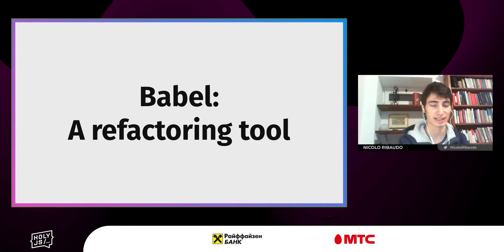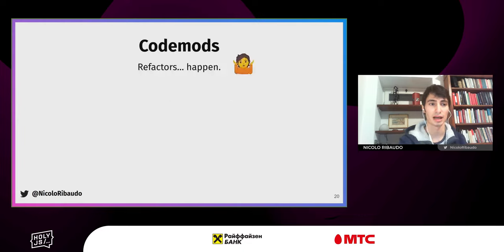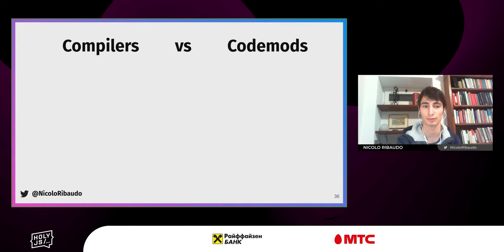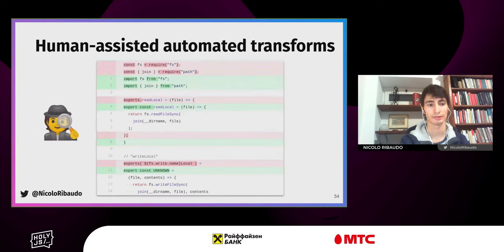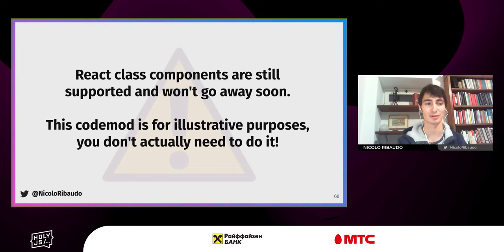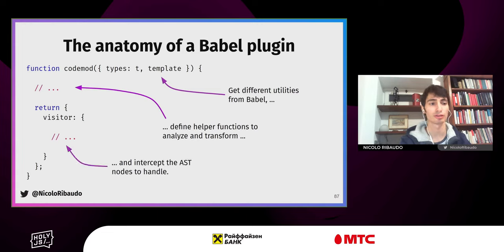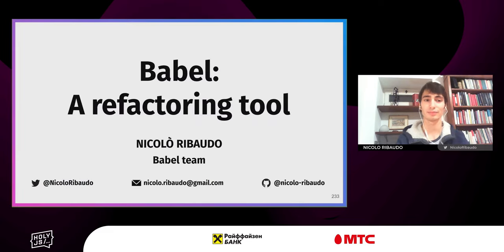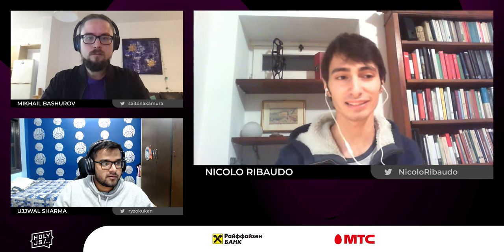Nicolò Ribaudo — Babel: A refactoring tool (SUB ENG+RUS)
Ближайшая конференция — HolyJS 2024 Autumn, 7 ноября (online), 14–15 ноября (Санкт-Петербург + трансляция).
Development is a creative act. However, we spend a lot of time cleaning up our code, refactoring and doing other repetitive tasks. What if we could automate it?

This talk will show an alternative way of using Babel: usually, everyone thinks about it as a modern-to-old ECMAScript compiler, which also supports a few additional syntaxes like JSX or types. But what if it wasn't just that? Babel is a general-purpose ECMAScript code analyzer and transformer. It could be used to create linters, minifiers, static analysis in IDEs, or... codemods!

How can we leverage the Babel APIs to efficiently refactor hundreds of files, without manually doing the same thing over and over?